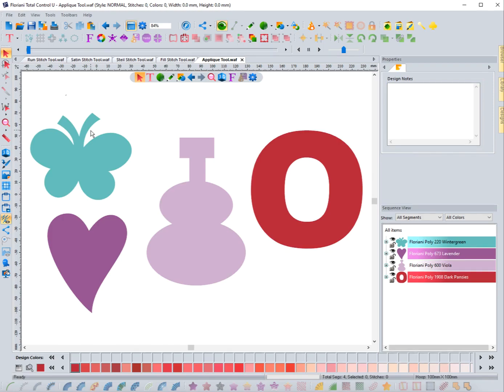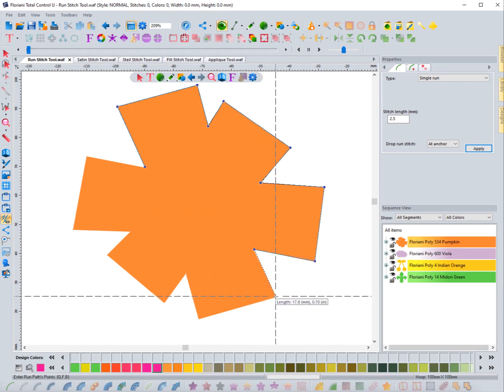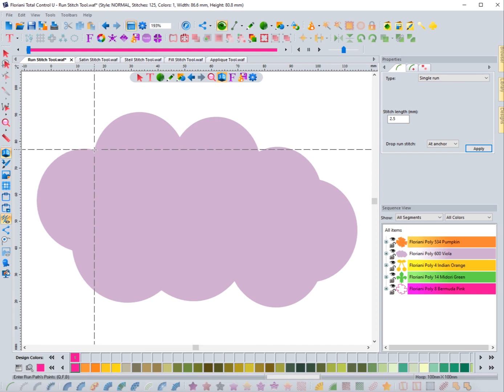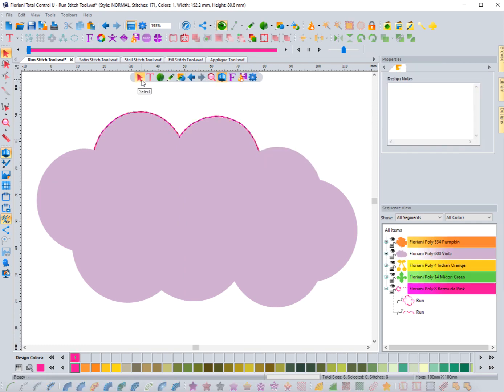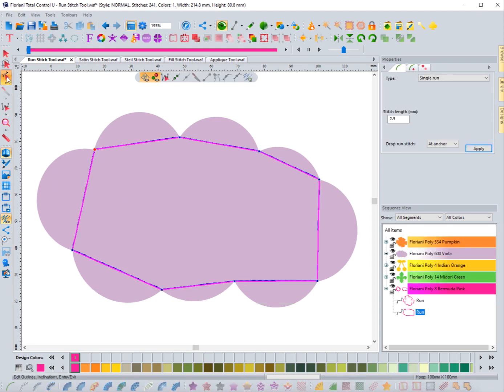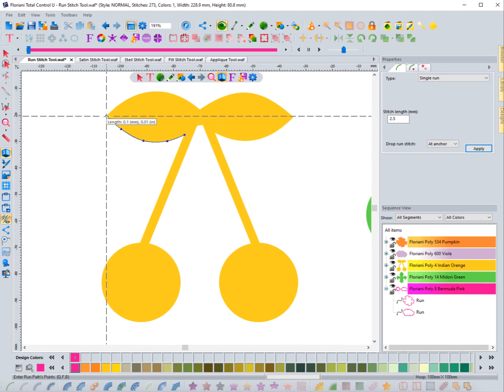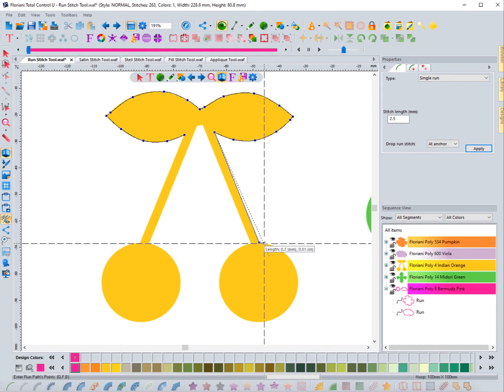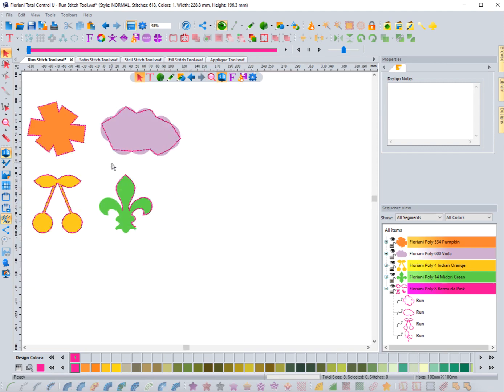2. Run Stitch Tool | Floriani Total Control U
In this video, I show how to use the Run Stitch Tool in the Floriani Total Control U (FTCU) embroidery digitizing software.